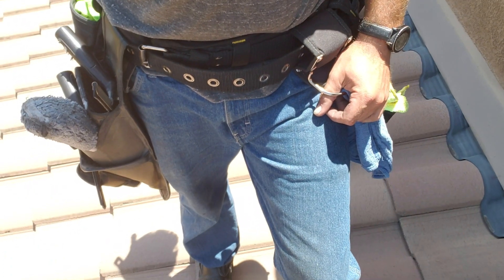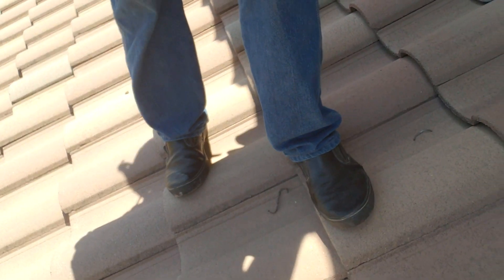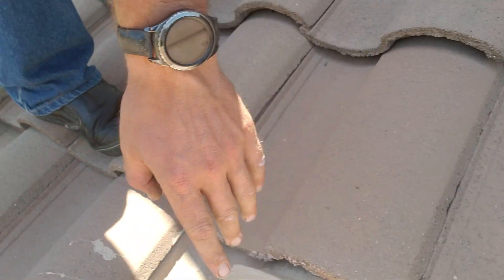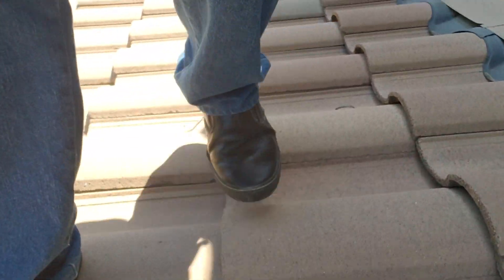How to Walk on a Tile Roof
Mission style concrete roof shingles

How to walk of curved tile